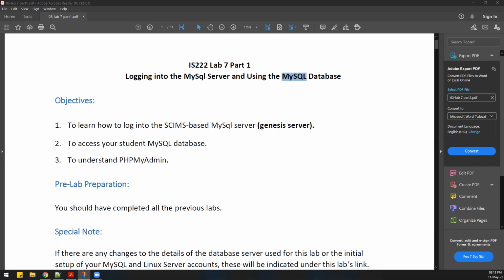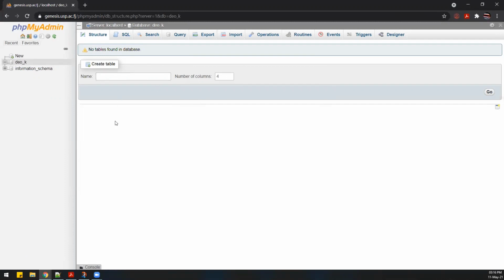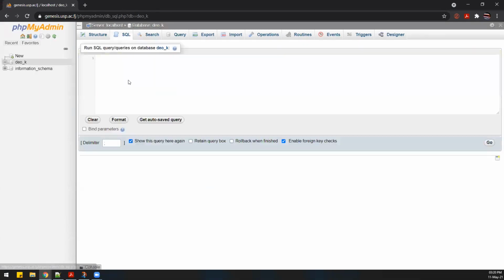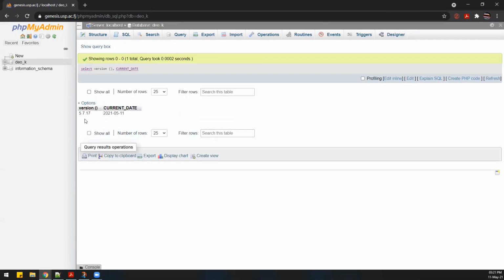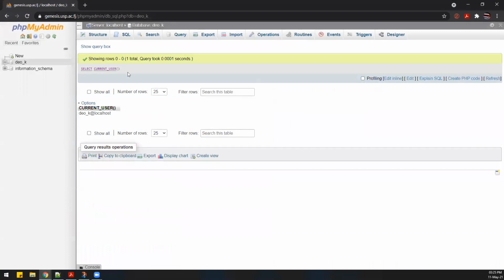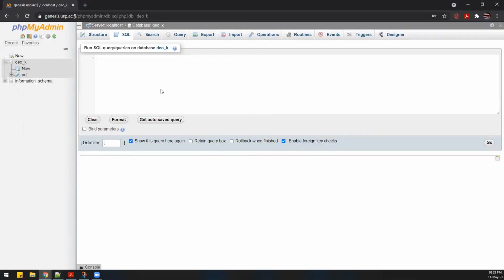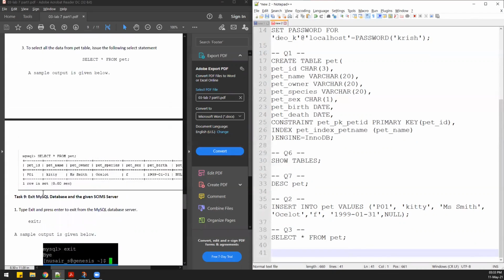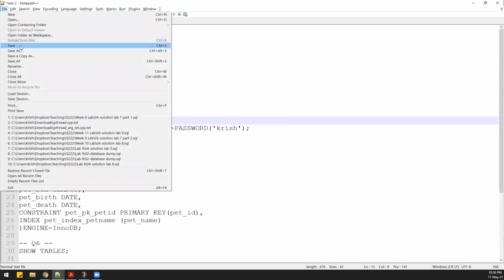Week08 lab - pypmyadmin basic DDL, DML commands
This video is a demo/walkthrough of phpmyadmin running on genesis server and shows how to run some basic queries on the  database server using phpmyadmin.